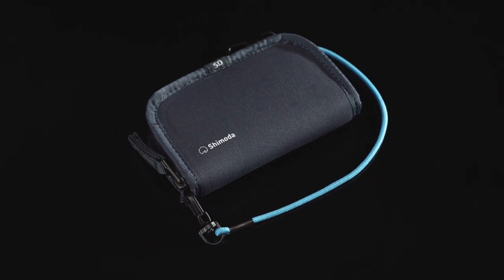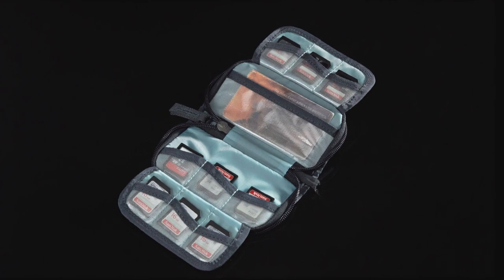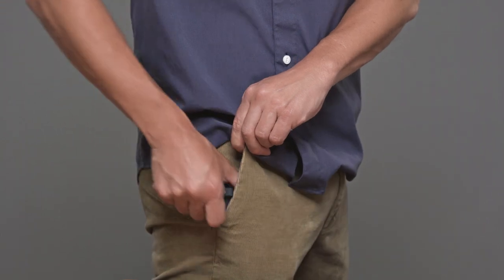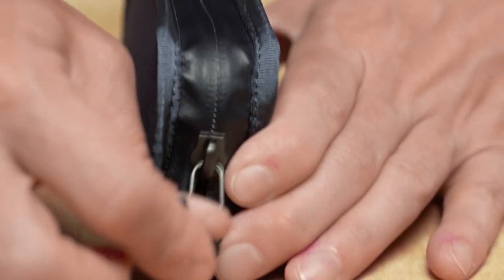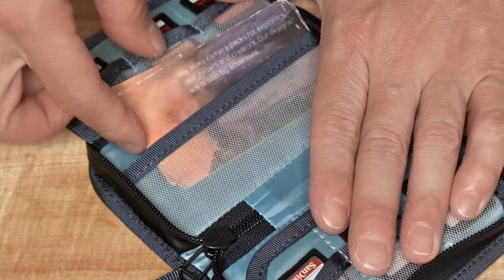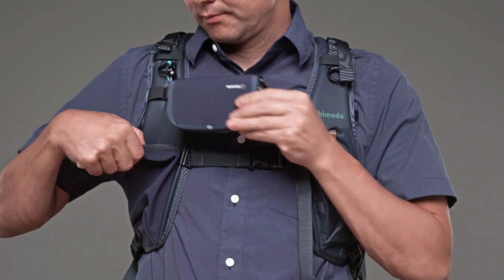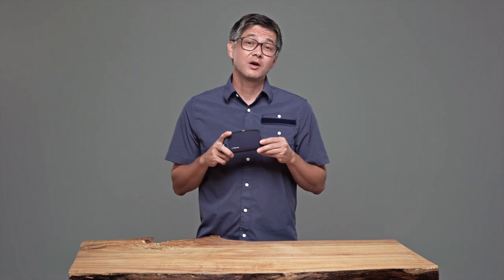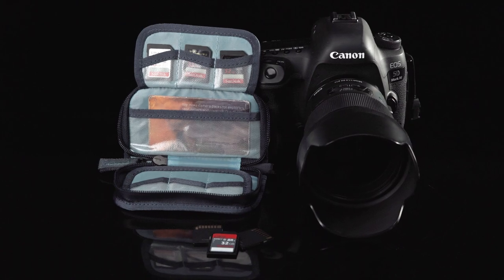Shimoda SD Card Wallet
The Shimoda SD Card Wallet was designed to protect your SD memory cards from moisture and impact.

If you would like to purchase and learn more about the Shimoda SD Card Wallet, please